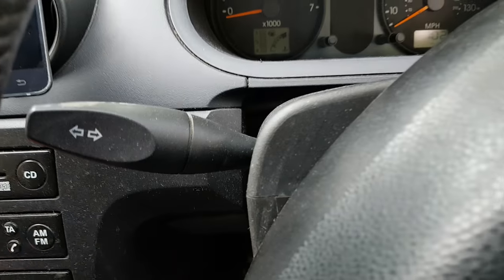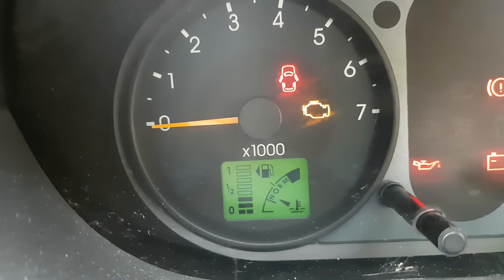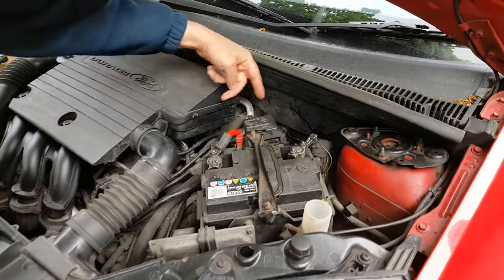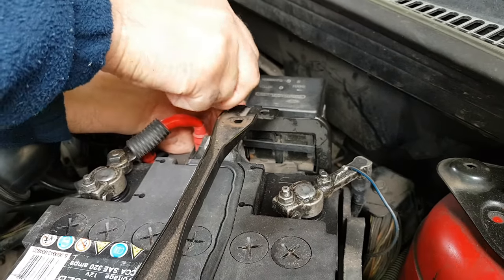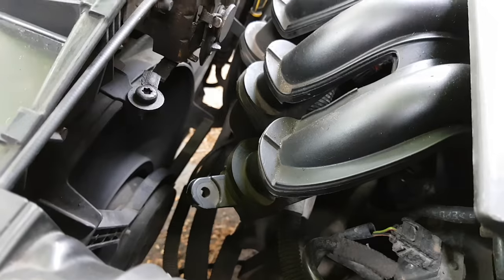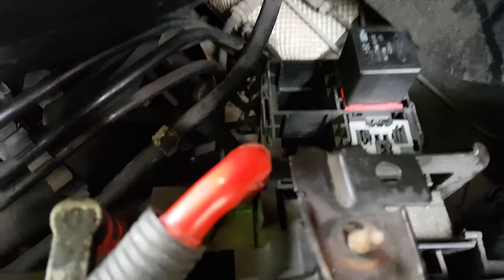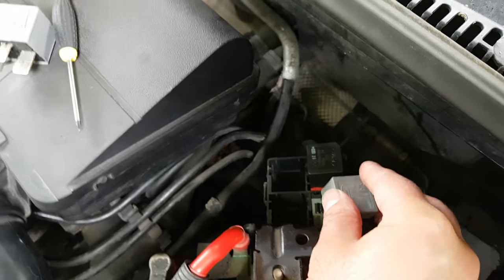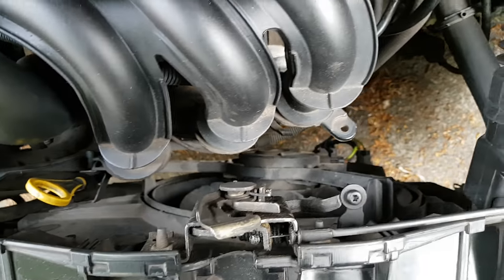Ford Fiesta fan problem...faulty relay.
Apparently this is a common fault on Ford Fiestas, the fan carries on running even when the engine is cold. But there is so little information about how to fix the problem. I spent ages researching the problem and traced it to one of the relays. Hope it helps you.